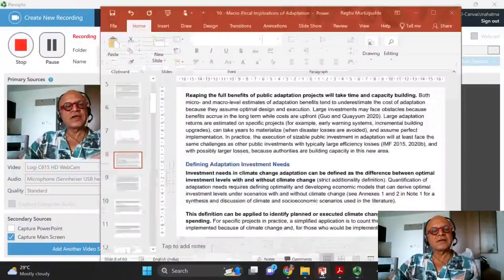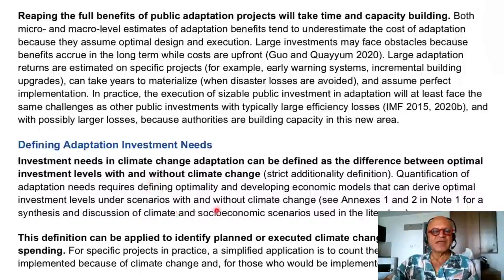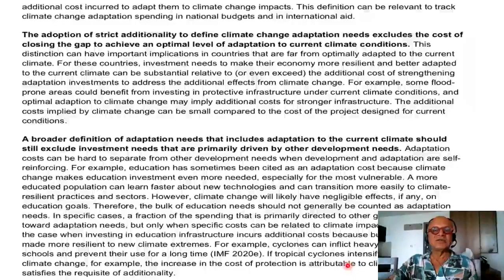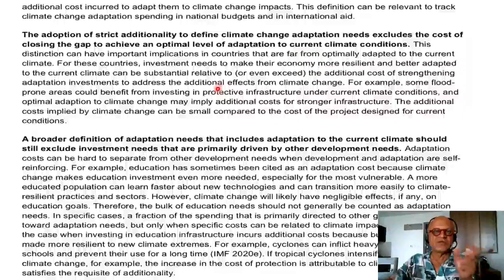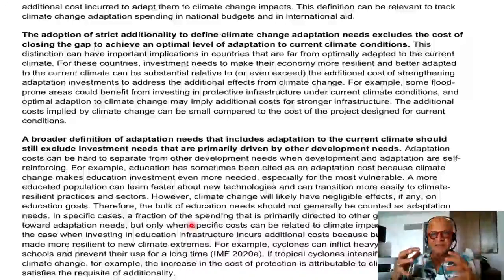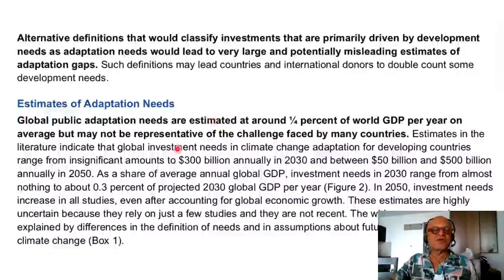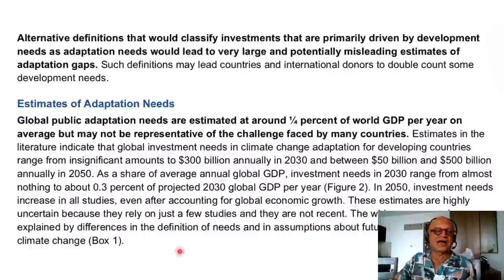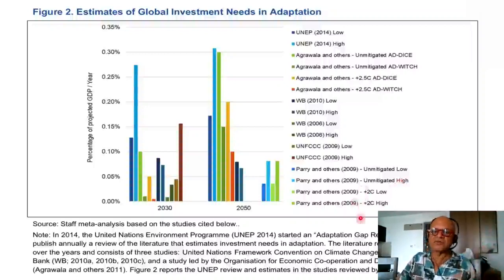2 - Defining Adaptation Investment Needs